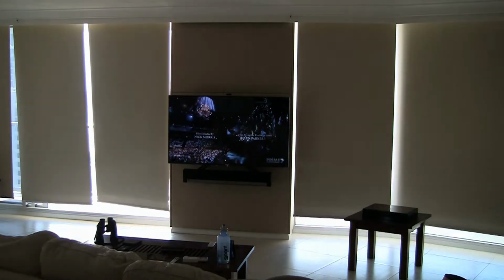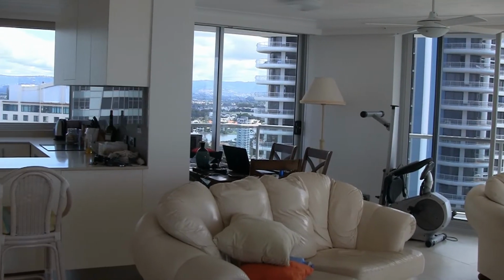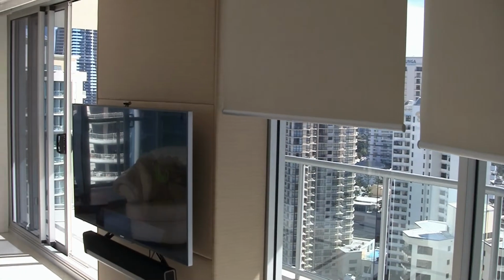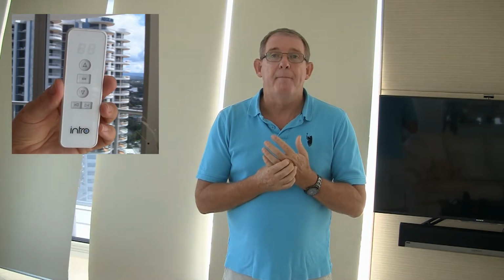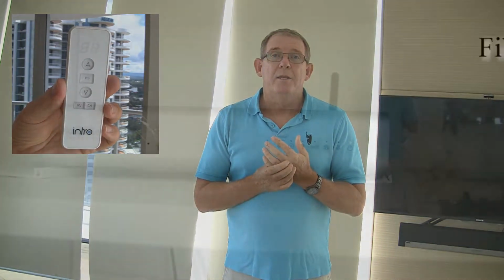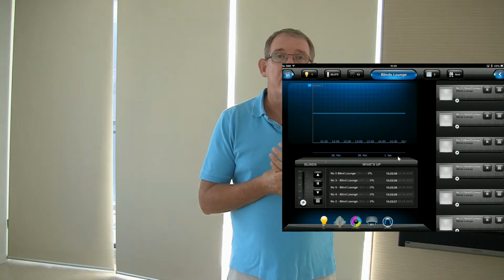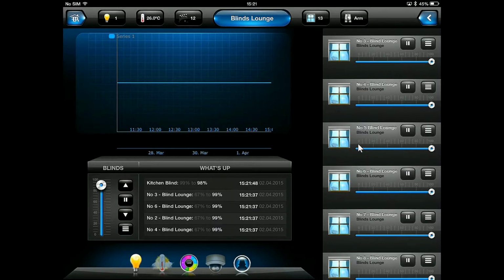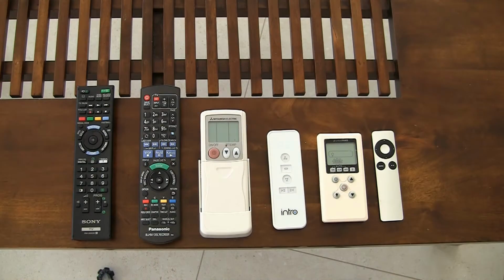Blinds Curtains with Fibaro and LifeRoome Australia (HD)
Blinds & Curtains Fibaro Australia, LifeRoome, Home Automation with Jai Curtains and Blinds